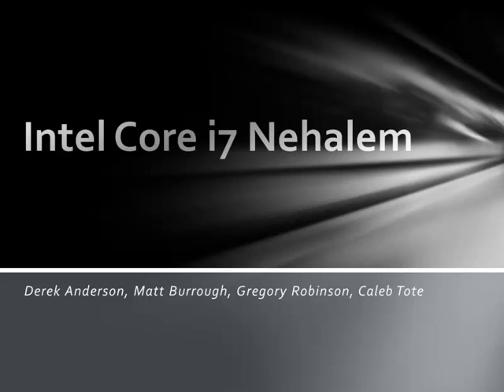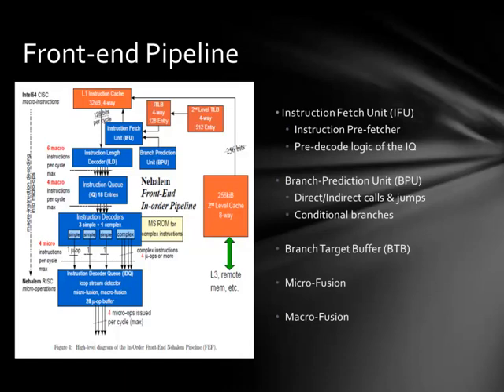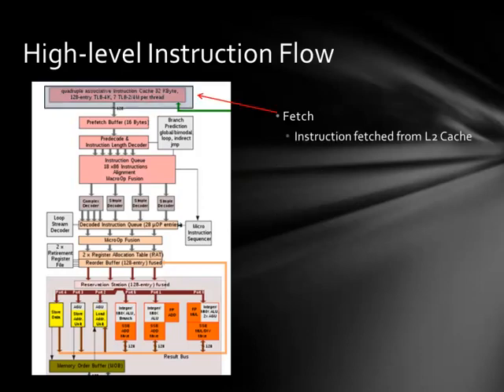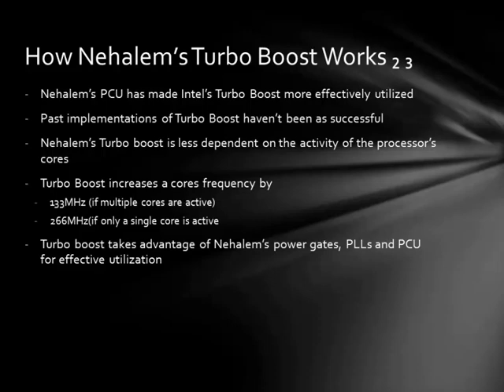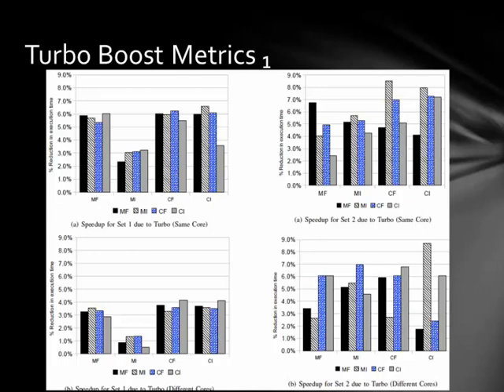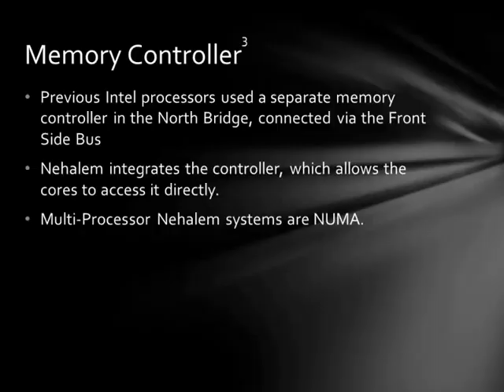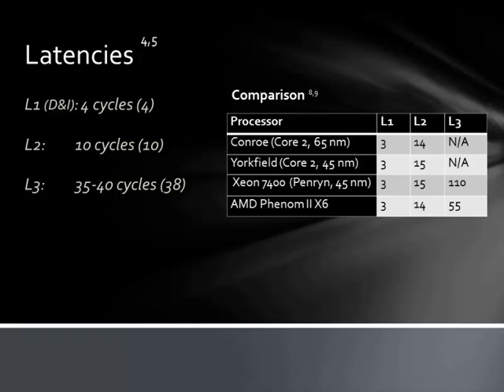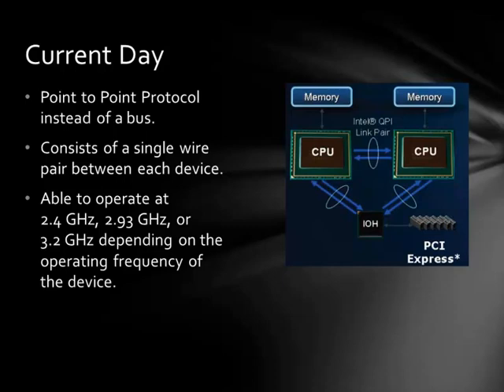CS 433 Project: Intel Core i7 Nehalem Design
A project my team did for UIUC CS 433 - Computer System Organization.